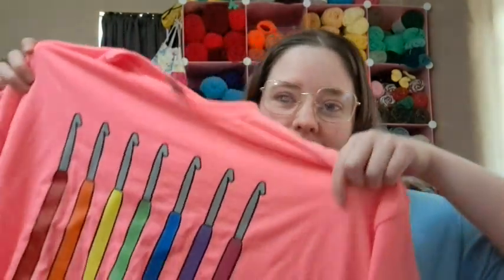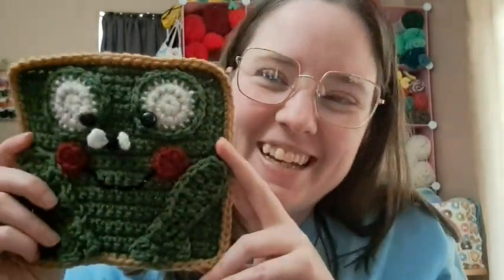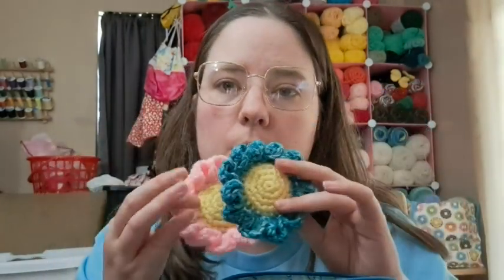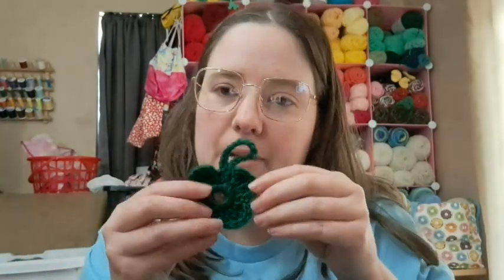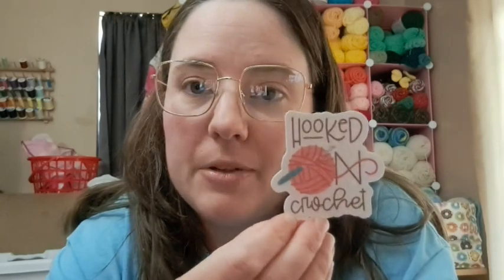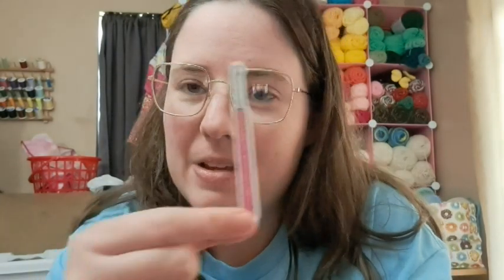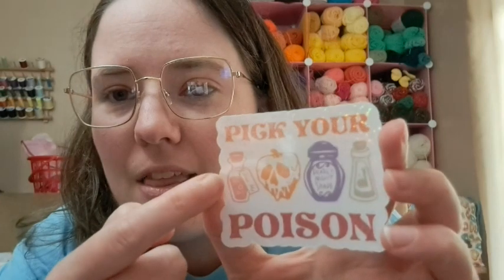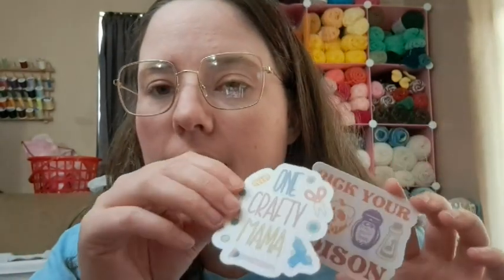Crochet Catch Up! | FOs & Chatting!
Made By Hattie Co

Happy Mail
Ella Roberts